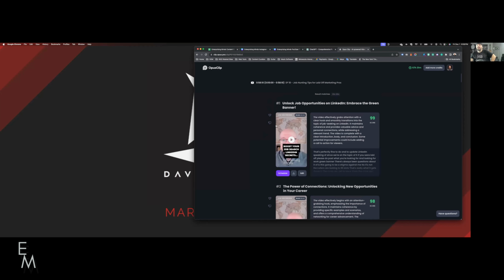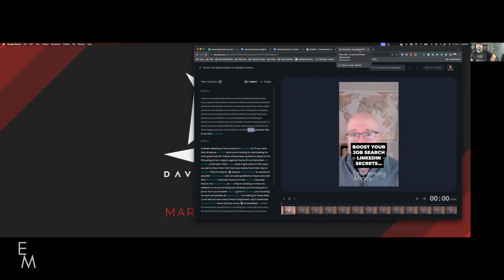Ep 35 - Behind the Scenes Part 3: Editing to AI: The Secrets of Our Podcast Post-Production Process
In the final behind-the-scenes episode, Dave Dougherty unveils the post-production secrets that transform Enterprising Minds from good to exceptional. This episode highlights the innovative use of AI for content repurposing and promotion, alongside strategies for efficient content management and social media optimization. Featuring tools like Canva for design and Opus clip for video snippets, it offers a treasure trove of insights for content creators and fans alike. Discover the role of technology in enhancing episodes and engaging audiences more effectively in this essential content creation guide.

Chapters:
01:21 Diving Into Post-Production: Tools and Techniques
01:54 Leveraging AI and Canva for Content Repurposing
03:56 Optimizing Workflow with Chat GPT and Descript
07:20 Promotion and Analytics: Maximizing Episode Reach
09:48 Reflections and Gear Simplification
10:57 Closing Thoughts and Future Episodes